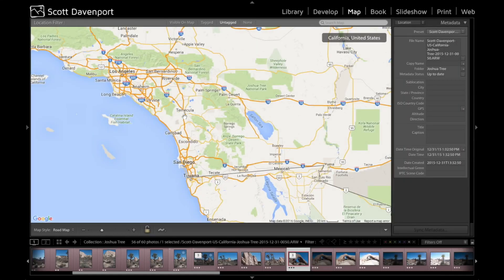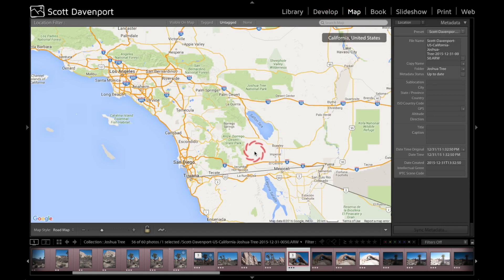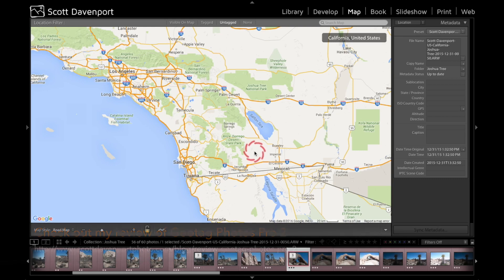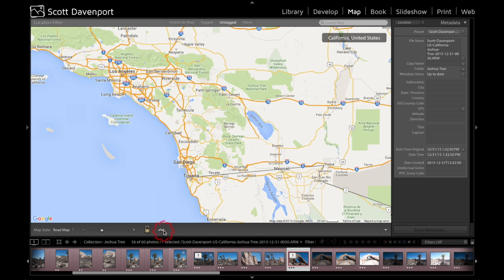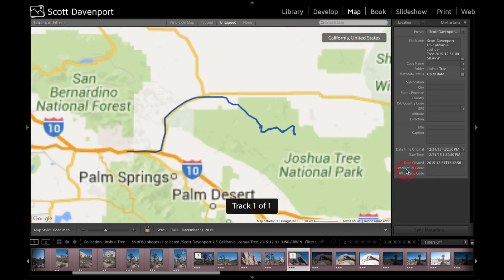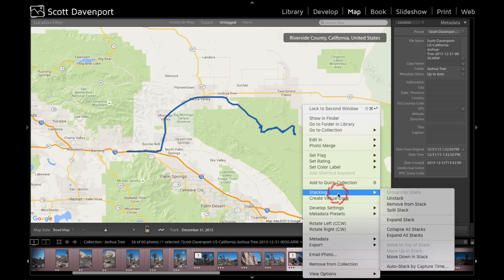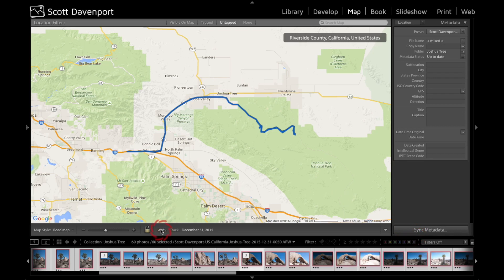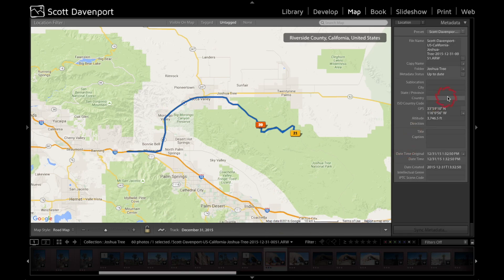Geotag Photos With GPX Track Logs In Lightroom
I always geotag my photos. I hate looking at a photo, be it professional or personal and having to ask myself "Where was that taken?" But what if you don’t have a GPS-enabled camera?

If you’ve got a GPS tracker or a smart phone app, you can create a GPX track log while out on a shoot. Back in the studio, it’s just a few short clicks in Lightroom’s Map module to pair your photos with the track log and automatically geotag your shots.